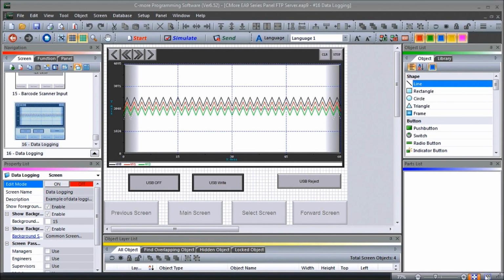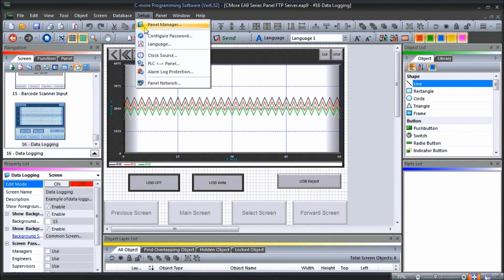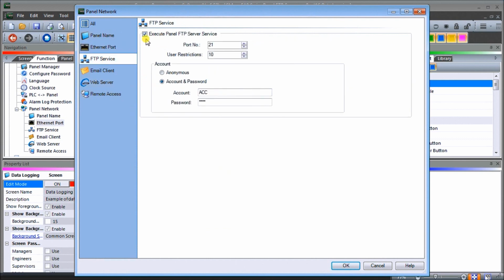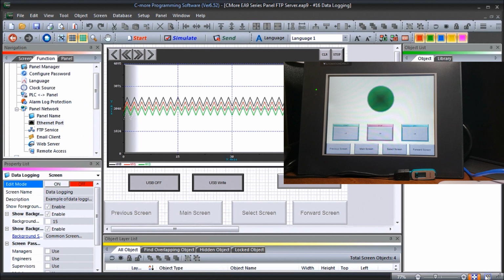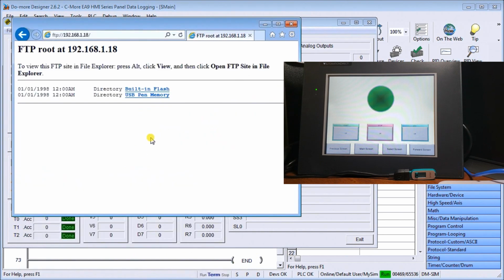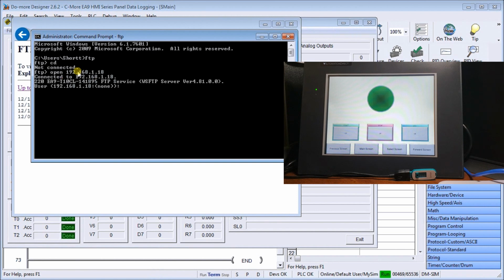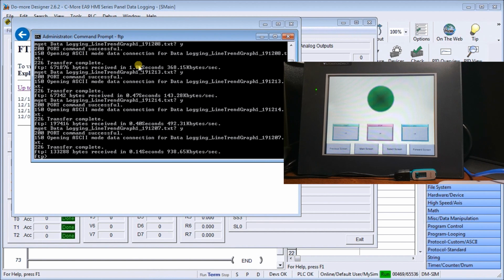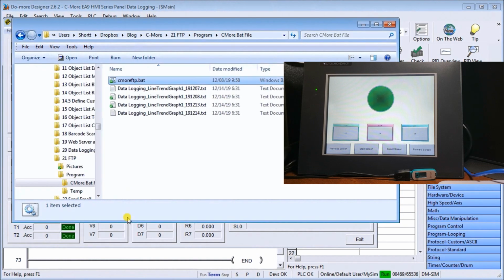C-More EA9 HMI FTP Programming Tutorial & Network Integration Now!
Master C-More EA9 HMI FTP server setup! Stop struggling with file transfers - finally unlock automated data retrieval from your HMI panels using FTP.

⏱️ TIMESTAMPS
0:00 - Introduction to C-More EA9 FTP
0:31 - FTP Protocol Definition & Client/Server Roles
1:39 - Panel Network Configuration Setup
2:06 - Ethernet Port Settings Configuration
2:54 - FTP Service Setup & Account Creation
4:22 - Transfer Configuration to C-More Panel
5:40 - Web Browser FTP Client Connection
7:21 - Command Prompt FTP Commands
8:40 - Multiple File Download Process
10:00 - Automated Batch File Creation
11:18 - Running Automated FTP Script

✅ Configure C-More EA9 HMI as FTP server with proper network settings
✅ Access HMI files remotely using web browser and command prompt FTP clients
✅ Set up secure FTP accounts with username/password authentication
✅ Create automated batch files for scheduled data file retrieval
✅ Download multiple log files simultaneously using FTP commands

The C-More EA9 HMI Panel can be set up via the Ethernet port to use FTP (File Transfer Protocol). FTP is a standard network protocol for transferring computer files between a client and a server on a computer network.
Depending on your application, the C-More HMI can be used as an FTP Client or Server. An FTP client can send and receive files from an FTP server site. You will need an FTP Server already set up in your network to use this feature. (Example: FTP Web Server) See the help file in the C-More software for more information on the Cmore FTP Client Setup and use.
We will set up the FTP Server function and access the previously configured data log using a PC as the client. The Cmore FTP Server can retrieve data from the C-more memory in response to client requests. The power of this setup lies in its ability to automate information retrieval using a batch (BAT) file. Let's get started.

• 10.4” diagonal color TFT (Thin Film Transistor)
• 64K colors
• 50,000-hour average backlight half-life
• Data logging
• 0 to 50°C [32 to 122°F] operating temperature range
• 2-year warranty from date of purchase

Regards,
Garry
ACC Automation